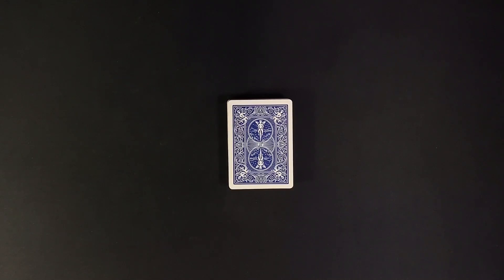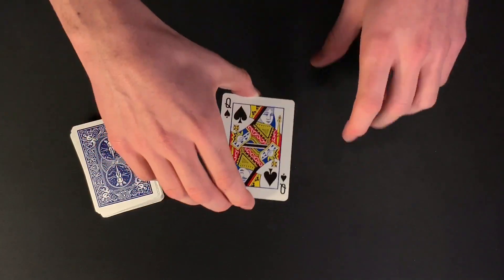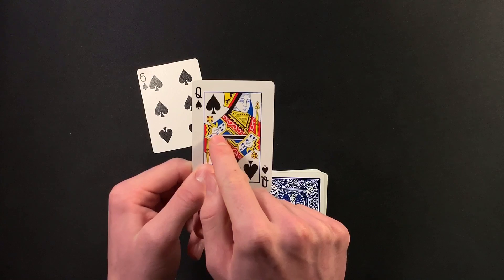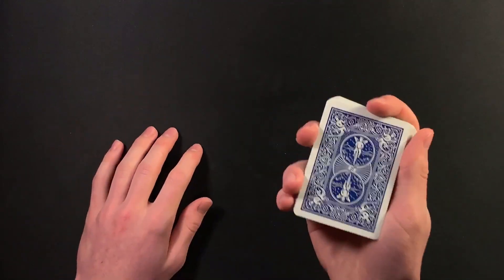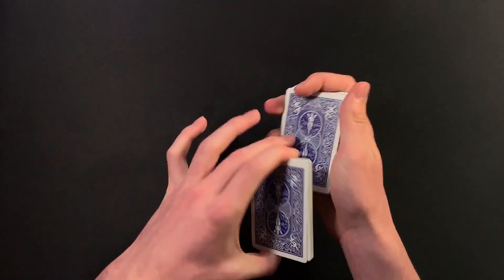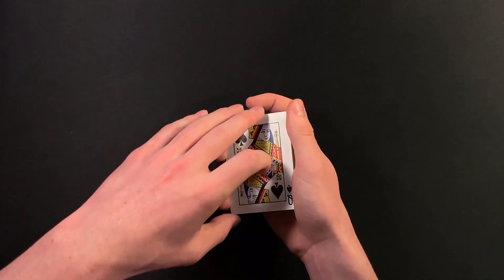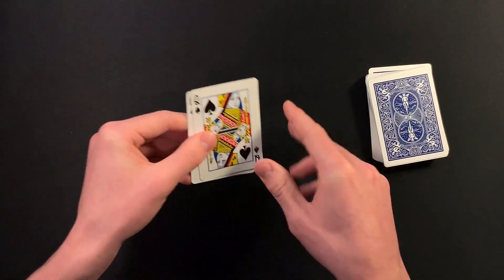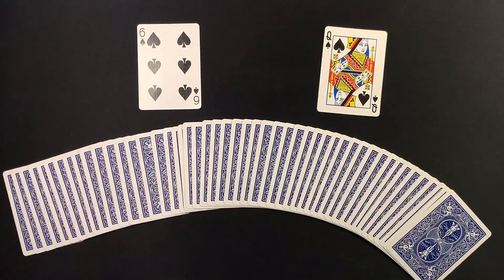Easy Must Learn Visual Card Trick REVEALED!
This is an awesome visual card trick that will blow minds. I definitely recommend you give this one a try.